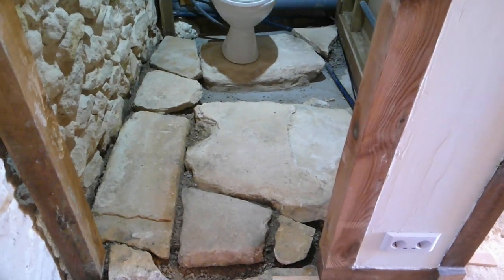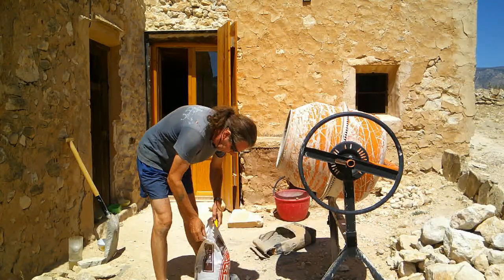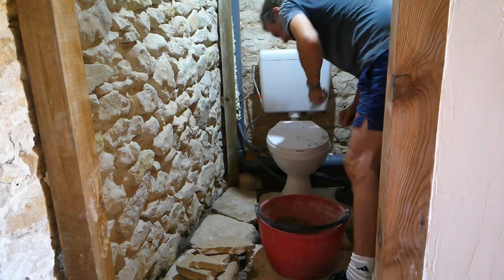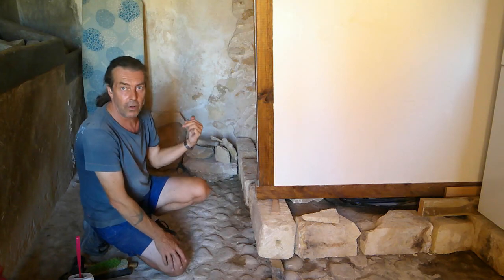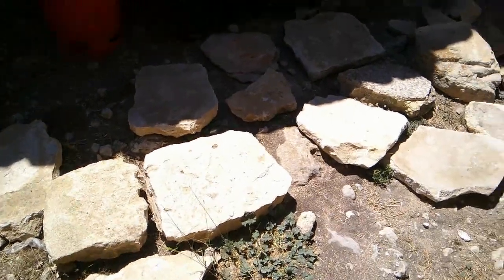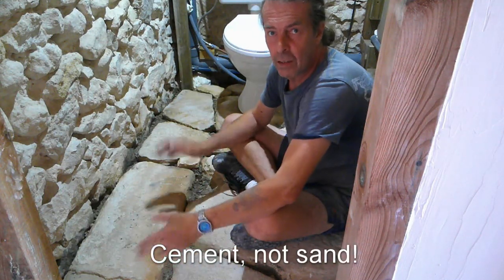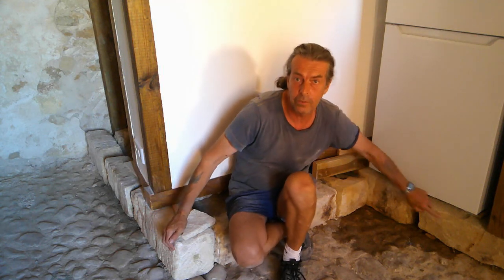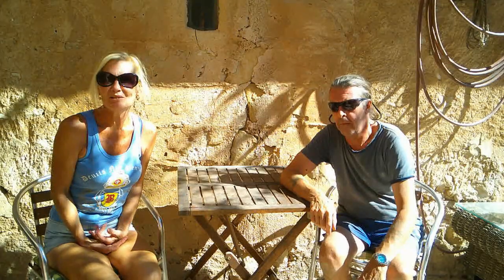The stone floor is laid - Off grid Finca in Spain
Restoring our off grid Finca in Spain. Today we finished the bulk of the stone floor in the Corral loo and now it just needs the finishing touches.